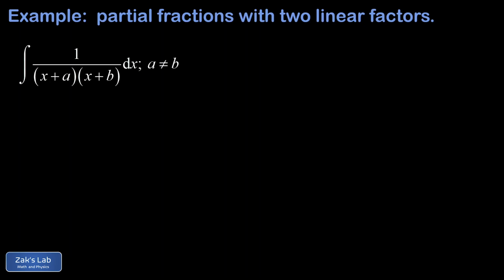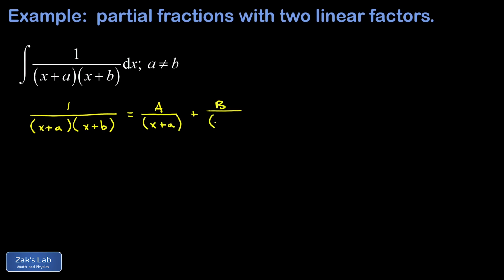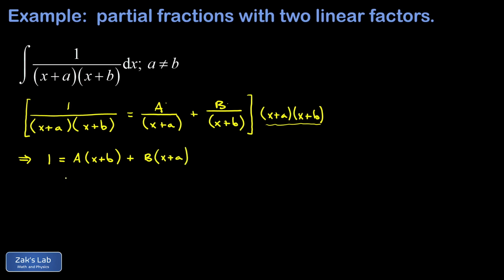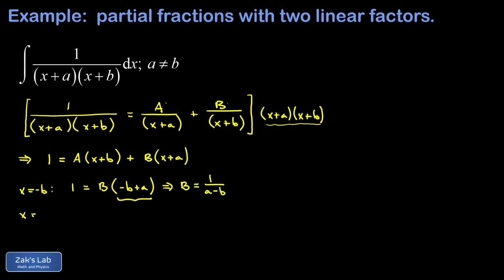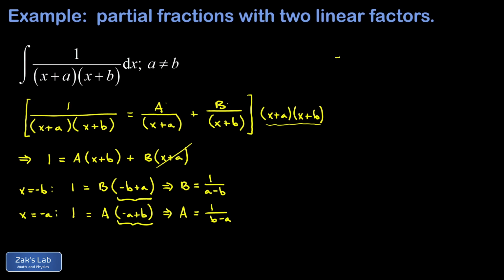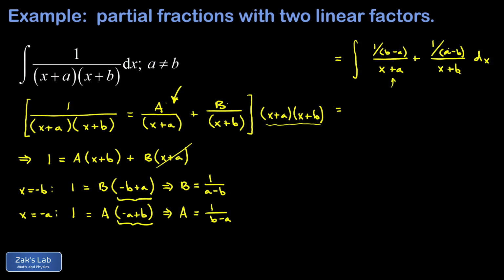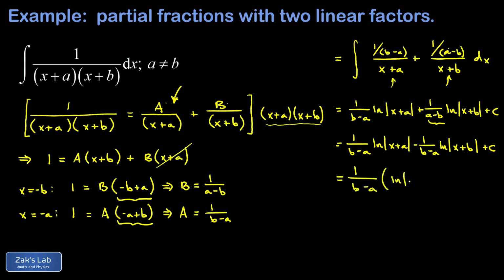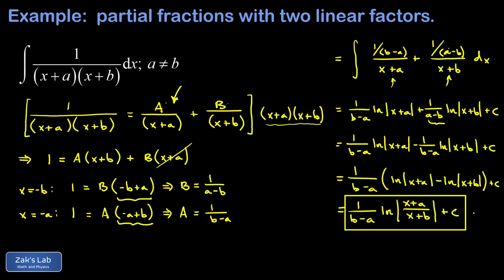Integral 1/((x+a)(x+b)): general partial fractions integral with two linear factors (x+a) and (x+b).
00:00 We compute the integral 1/((x+a)(x+b)) using partial fractions decomposition with two linear factors (x+a) and (x+b).  We are told that a is not equal to b, and this is important because if a=b, then the denominator has a repeated linear factor which would change our partial fractions decomposition proposal!

00:25 Make the partial fractions proposal:  we propose a partial fractions decomposition for the two linear factors:  1/((x+a)(x+b))=A/(x+a)+B/(x+b).  We multiply by the least common denominator and use substitutions x=-a and x=-b to isolate the undetermined constants A and B in the partial fractions decomposition.

02:30 Rewrite the integral with the partial fractions decomposition, and compute it!  We rewrite the original integral in expanded form with two fractions, each having a linear denominator.  These quickly integrate to natural logs.

03:30 Simplify by factoring and using log properties:  we factor and apply log properties (the difference of two logs is the log of the quotient) to clean up the final answer to the general partial fractions integral with two linear factors.  Don't forget the +C for the indefinite integral!